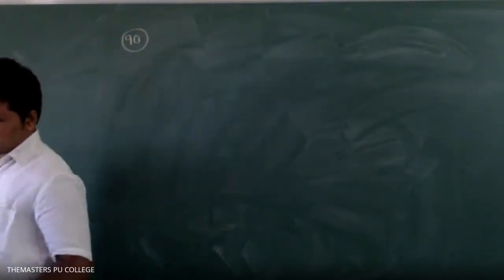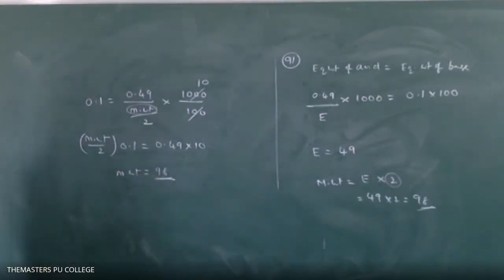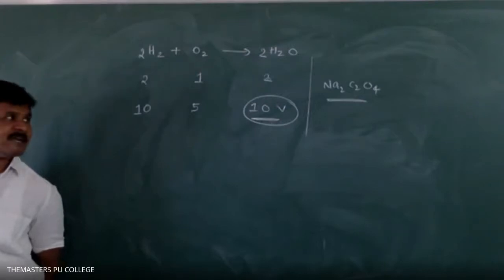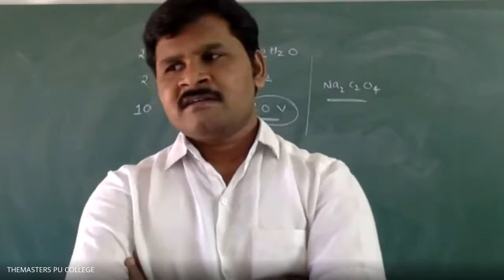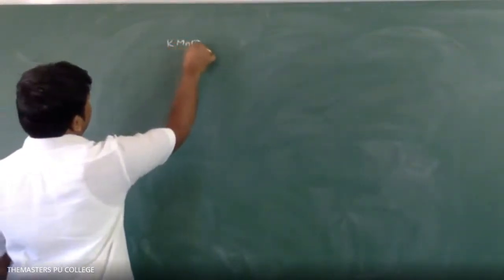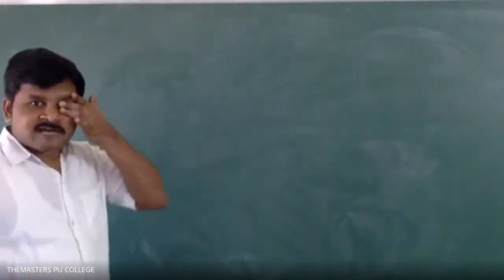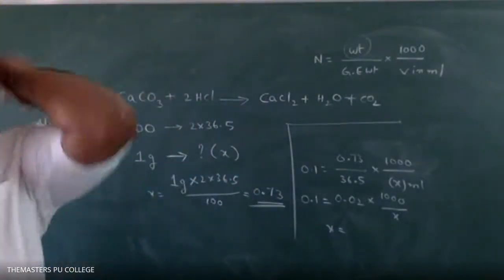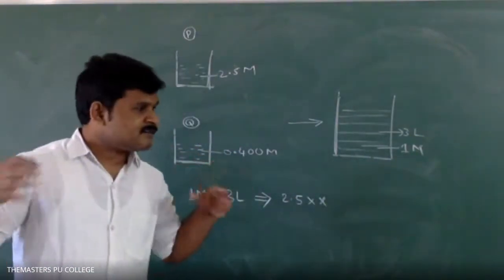NEET CHEMISTRY, 10 11 20